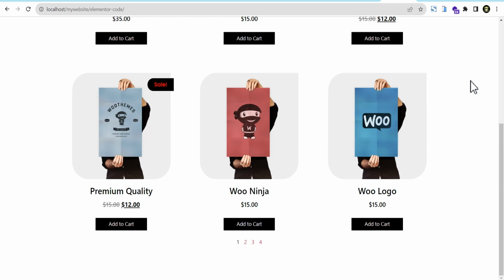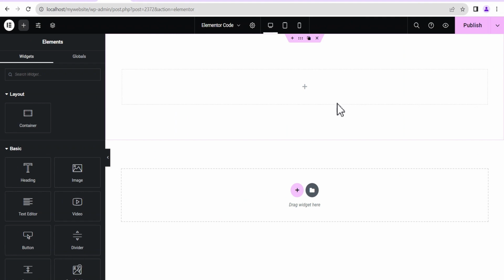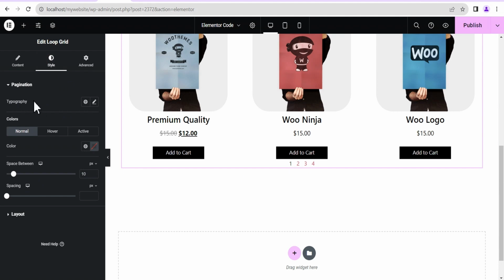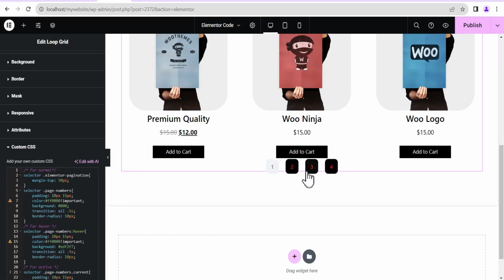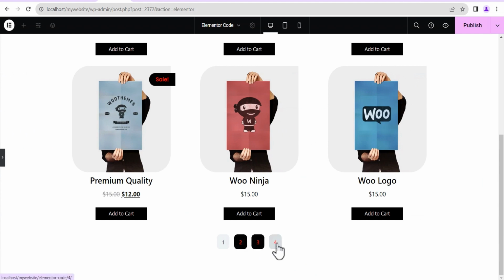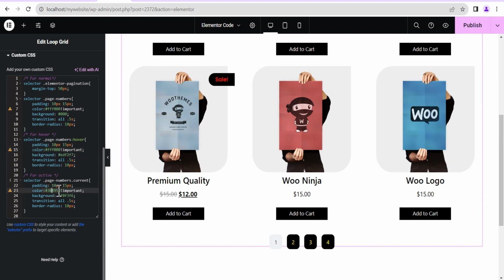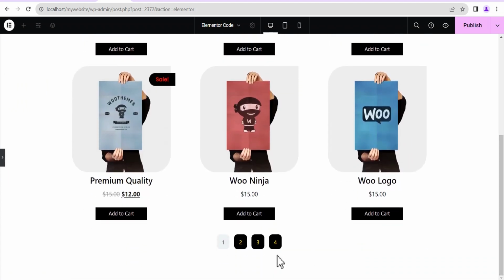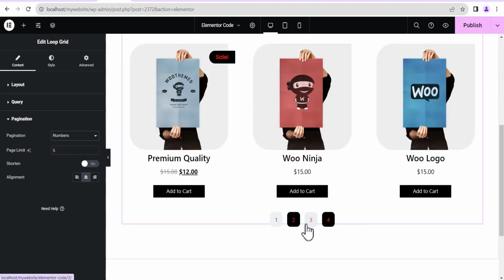Style Elementor Loop Grid Pagination (No Plugin Needed)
How To Style Loop Grid Numbered Pagination Easily

In this tutorial, you will learn how to style the numbered pagination for Elementor product and post loops, a crucial aspect for any Elementor WordPress user. We'll cover how to enhance the default pagination using a few lines of code, transforming the appearance of your Elementor loop grid. This will help you create a more polished and professional look for your website with this Elementor tutorial. This styling works on the Post and Post Archive widget and Also the Product and Product Archive Widget.